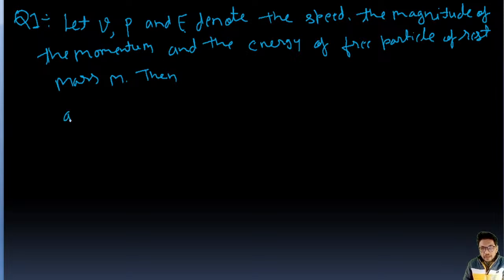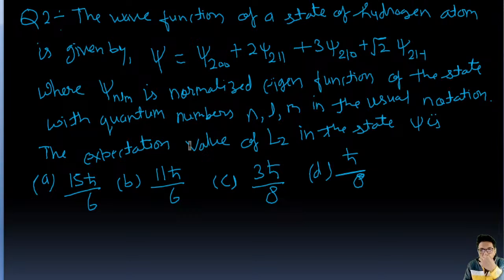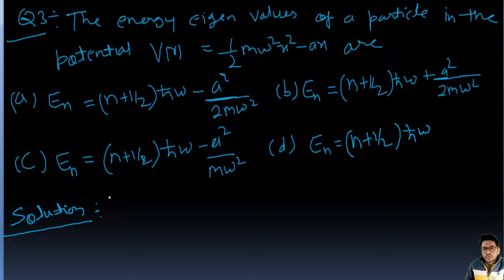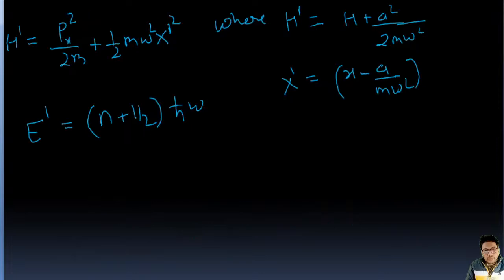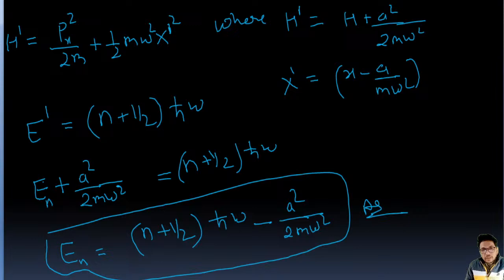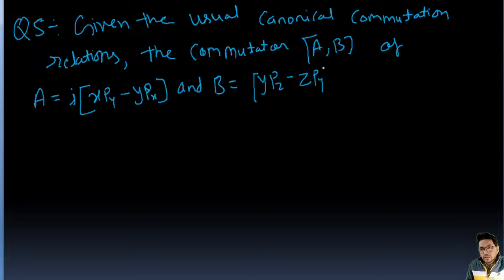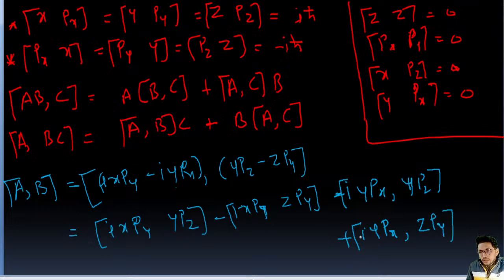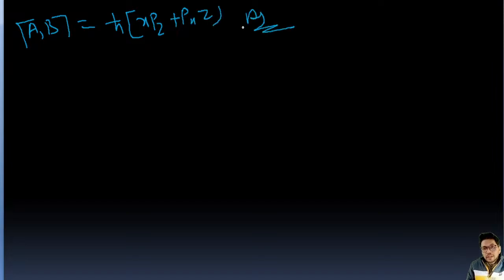Quantum Mechanics CSIR NET PYQs (Lecture 5)